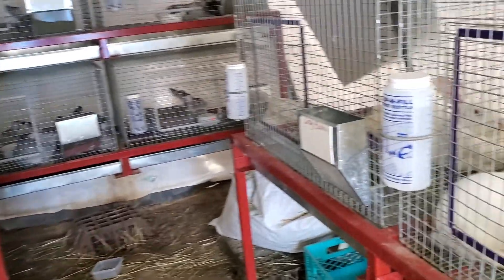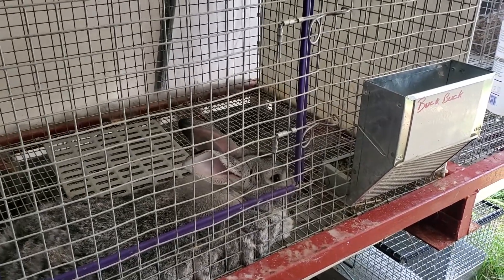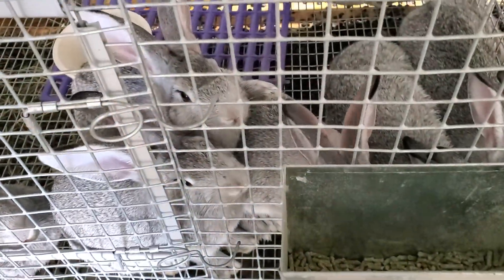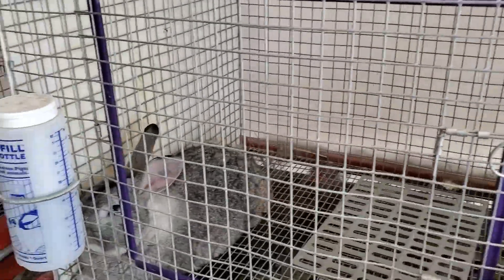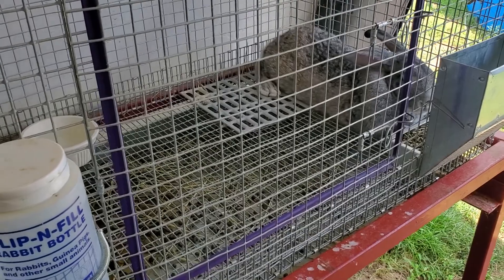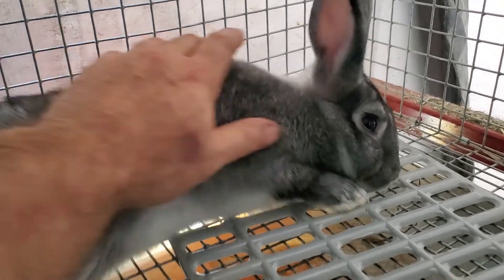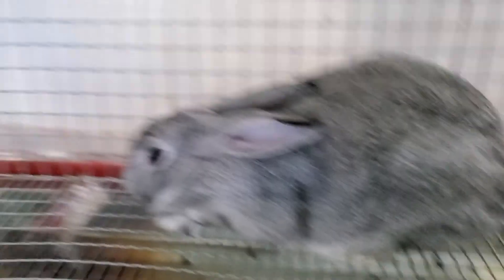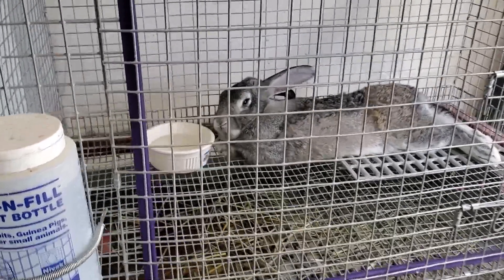Gender Confusion has struck the American Chinchilla rabbits on the Suburban Farm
A gender conflict with the American Chinchilla we traded, she identifies as a he. And has the junk to go with it. My gooder friend Gabe asked so here is the story